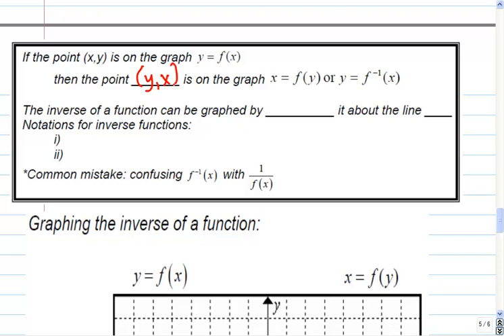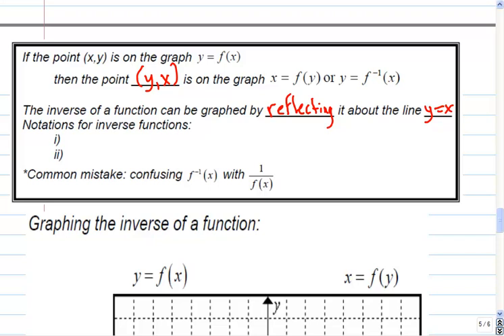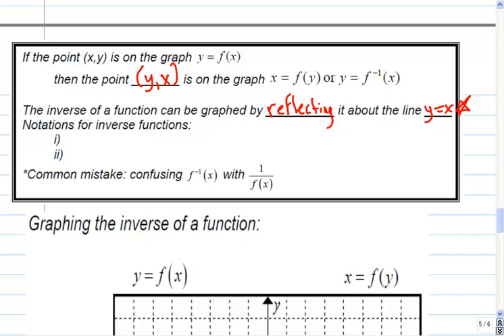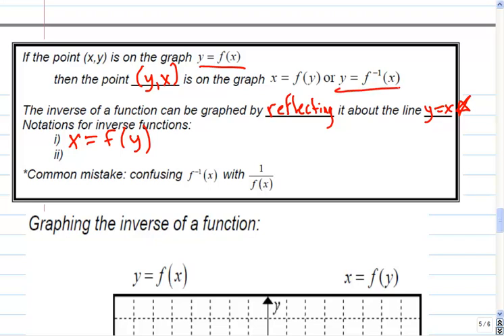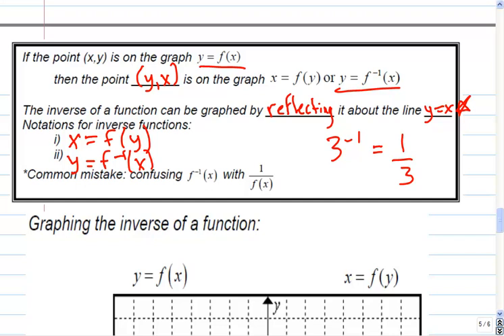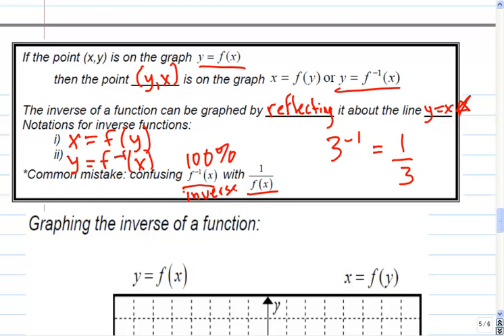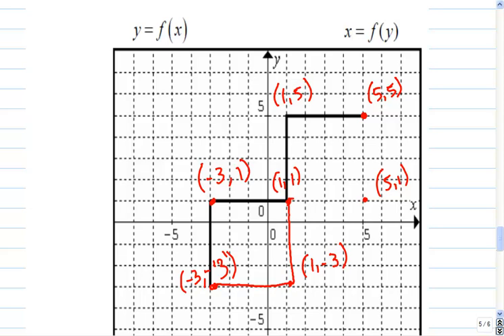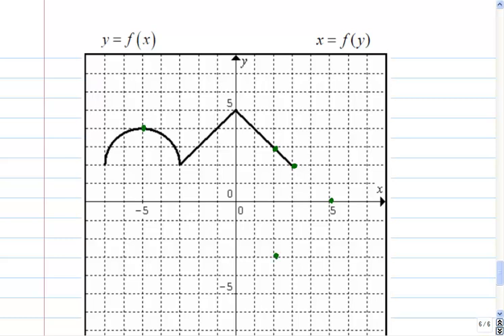Mr Joyce Math 12 - Reflections part III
In this lesson we look at reflections in the x and y axis as well as the inverse function (a reflection in the line y=x)